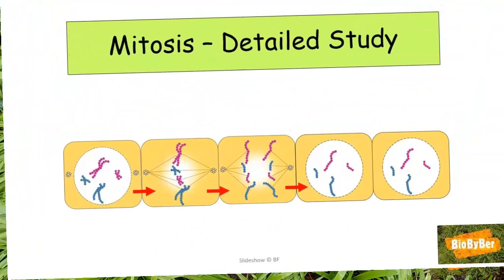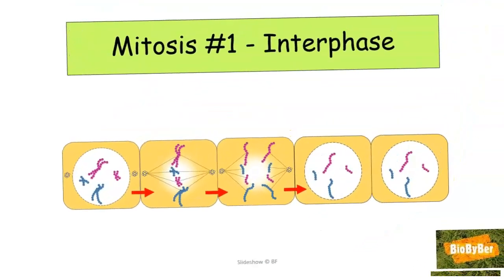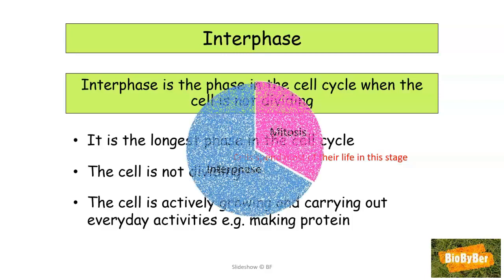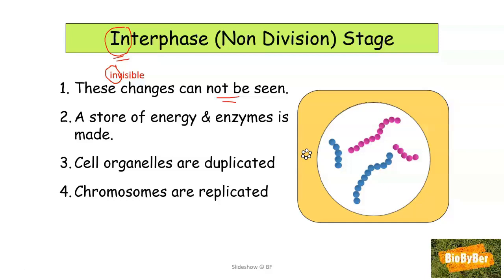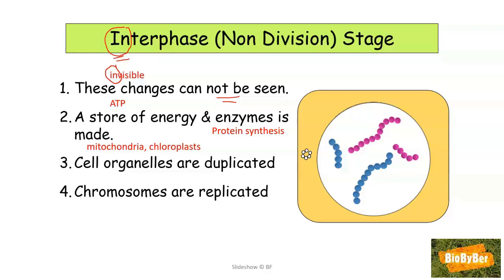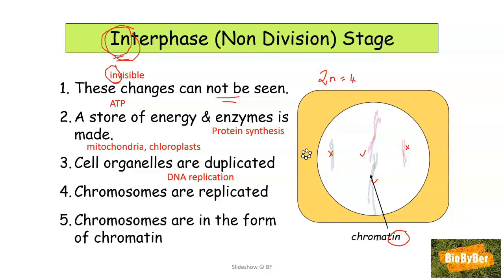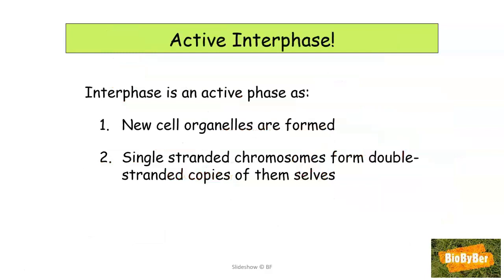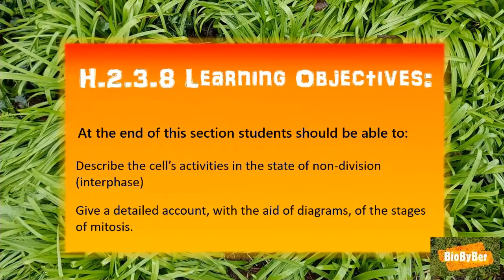L.C. Biology Mitosis #1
Leaving Certificate Biology Higher Level video designed to help students study Honours Biology. The video covers the Higher Level Leaving Certificate Biology Syllabus. This LC Biology lesson explains the cell cycle and interphase of mitosis.  It helps cover section H.2.3.8  of the biology syllabus. This LC Biology lesson covers the Leaving Cert Higher Level Biology Course and aims to give a good overall understanding of LC Biology.